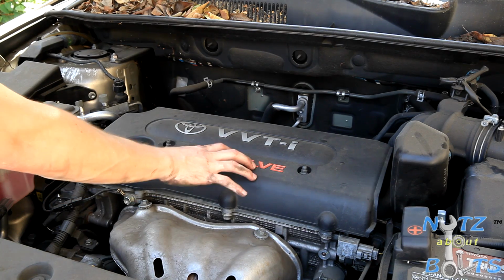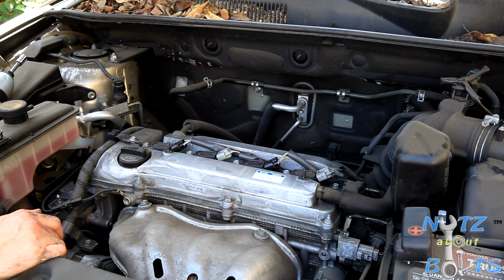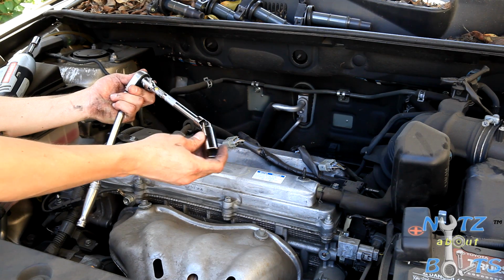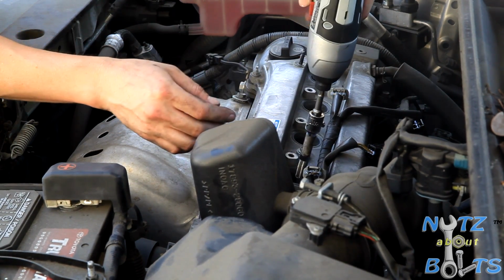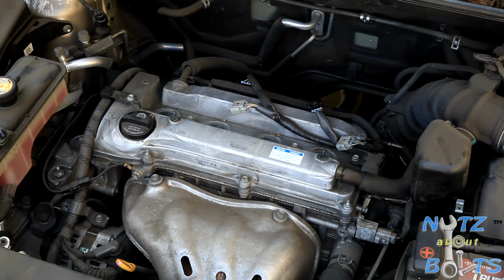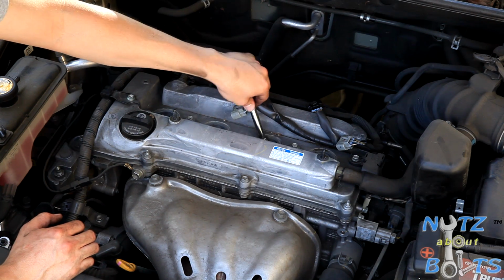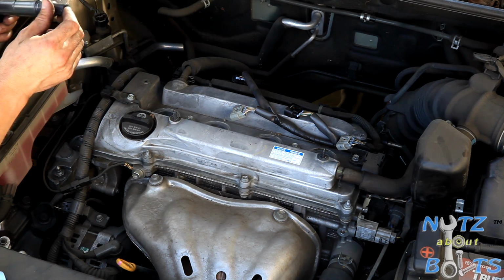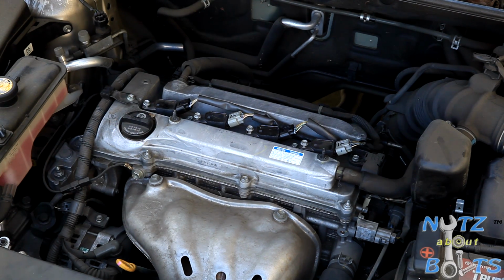2006–2008 Toyota Rav4 spark plugs replacement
2006 Toyota Rav4 spark plugs replacement. Change every 7 years or 110k miles, whichever comes first.

Tools:
3/8 Ratchet
3/8 10mm deep socket
3/8 3" extension
5/8 spark plug socket
Spark plugs 3M anti seize lube
Ignition coil 3M die electric grease

Parts:
Spark plugs NGK or Denso

Torque specs:
3/8 Torque wrench
14 ft. lbs - spark plugs
8 ft. lbs - ignition coil bolts